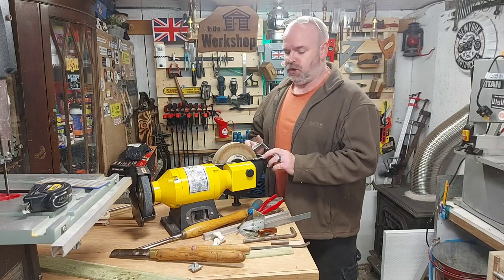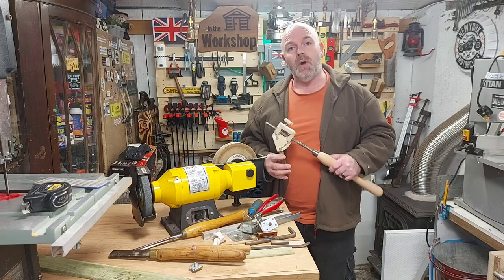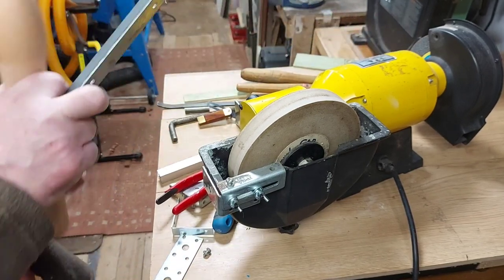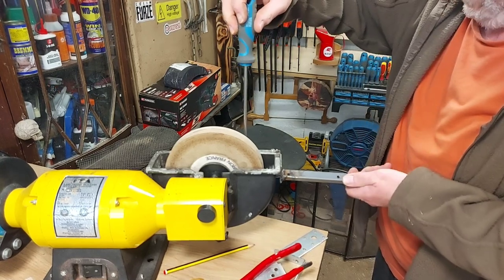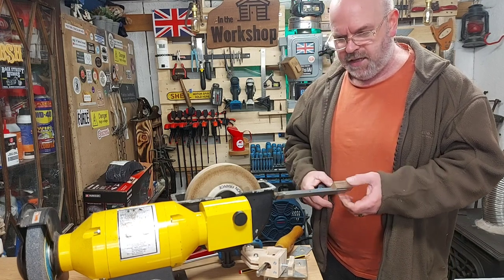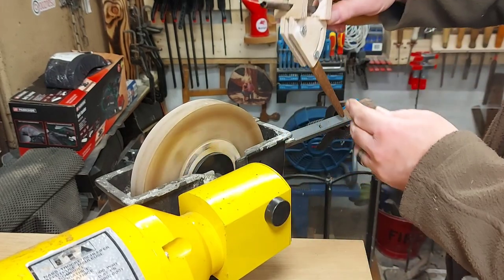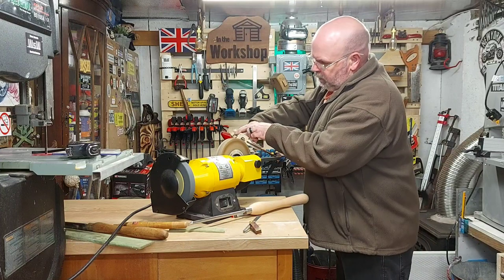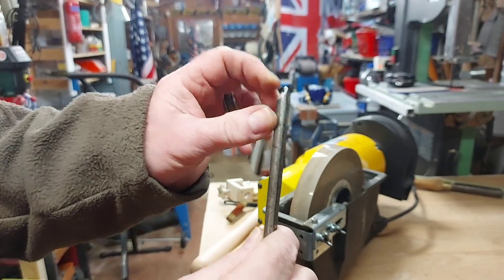(diy) Wood Turning Chisel Sharpening Jig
Channel Shop In this video I have an evening in the workshop where I finally sort out a way to sharpen my wood turning gouges successfully.

Link to Marius Hornbergers video (his plans are in his video description)